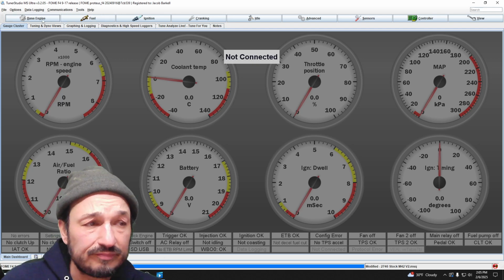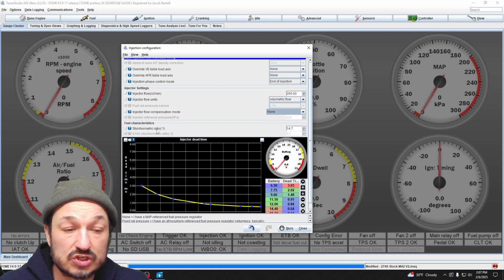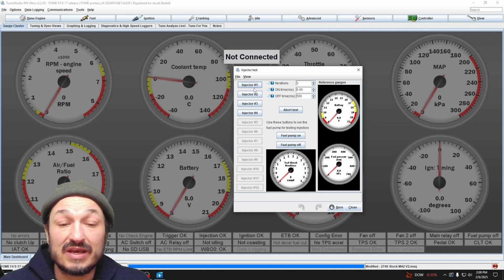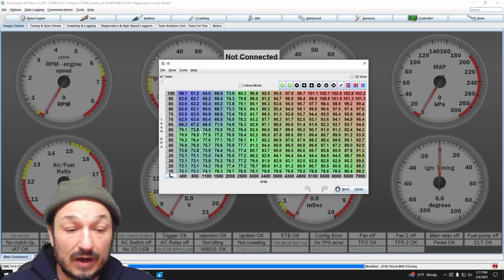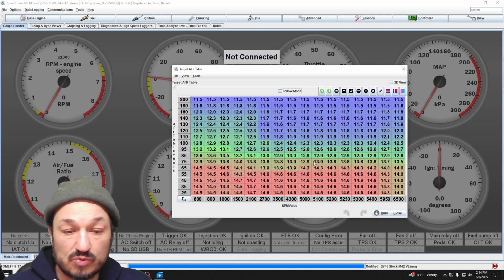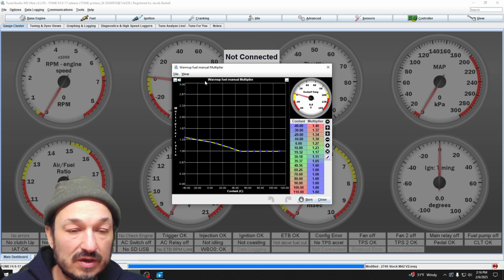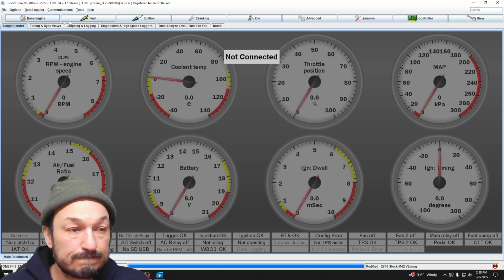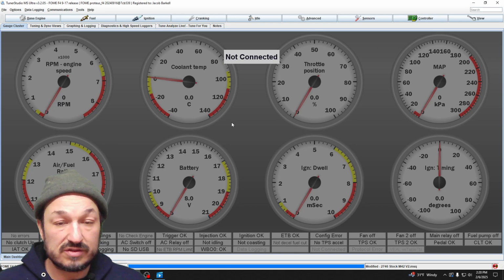FOME ECU BASICS - FUEL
In this video we go over and explain the FOME ECU FUEL tab